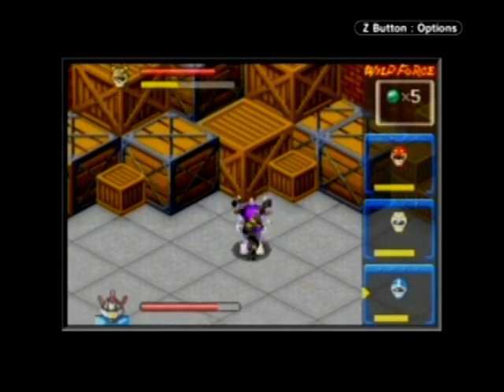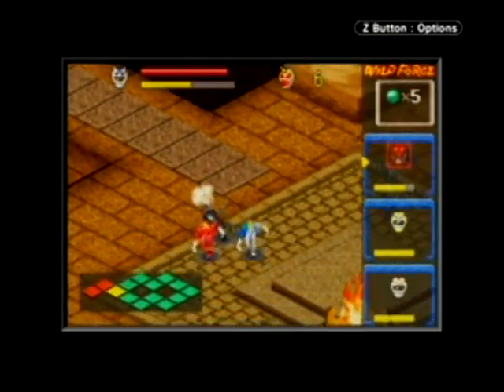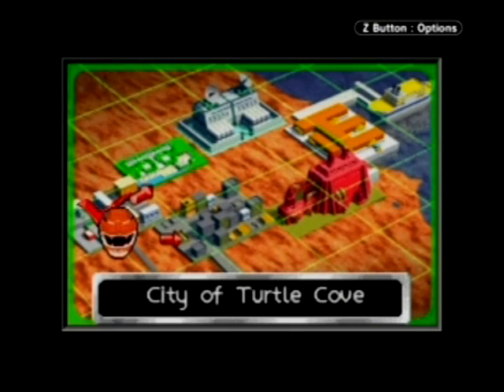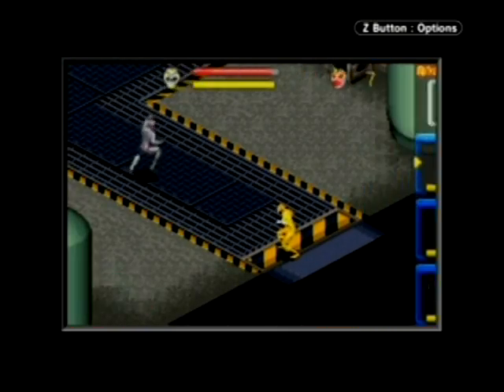Review - Power Rangers Wild Force (Game Boy Advance)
A quick video review of Power Rangers Wild Force for Game Boy Advance.